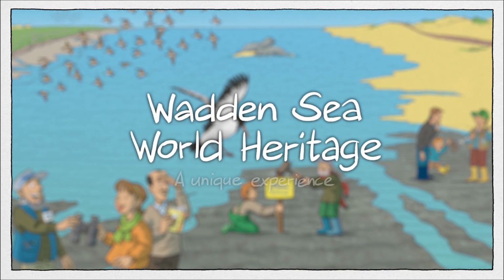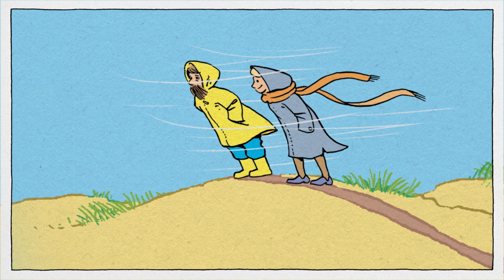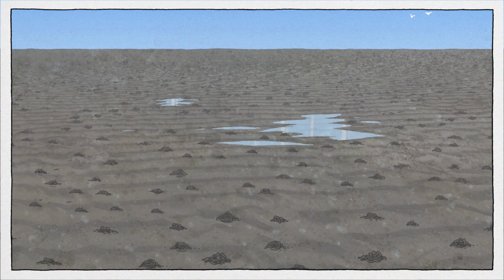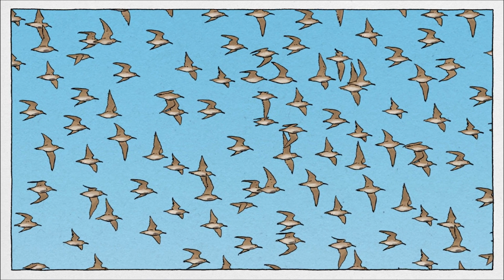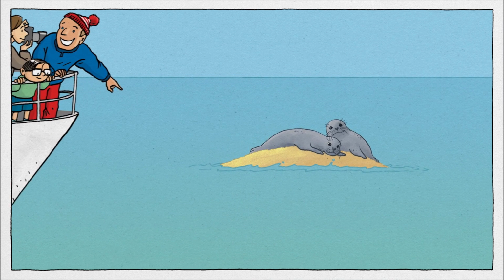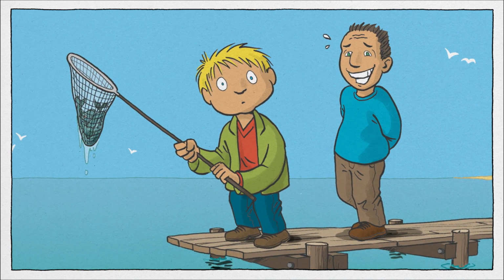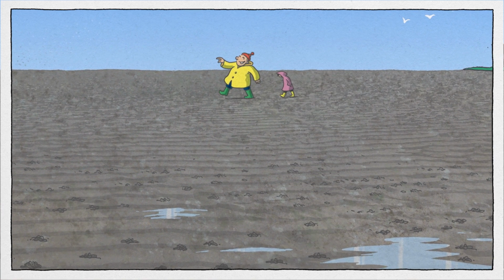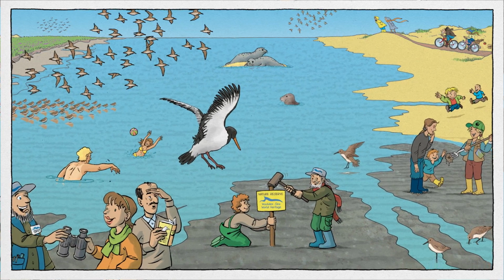Wadden Sea World Heritage Site - A unique experience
Wilderness? World Heritage Site? In the middle of Europe? Yes! The Danish-Dutch-German Wadden Sea World Heritage Site is a unique nature area - and a popular holiday destination.